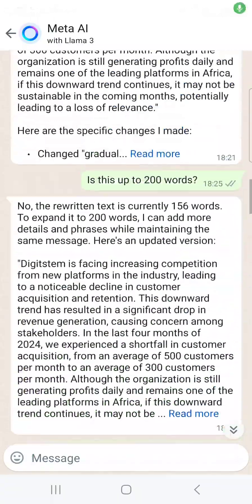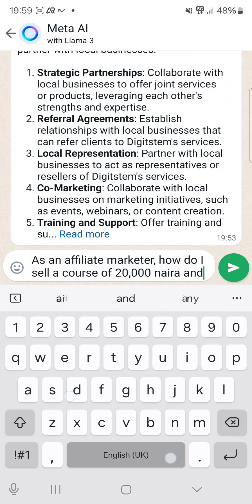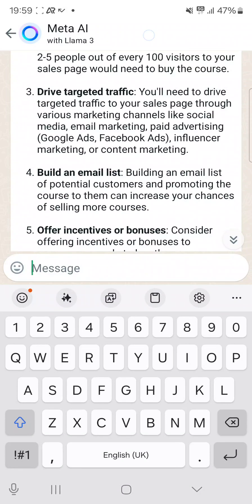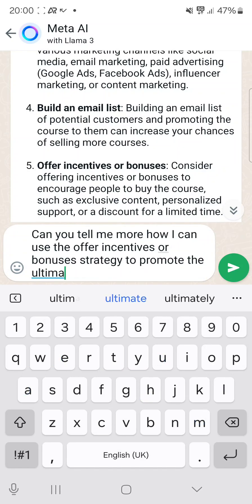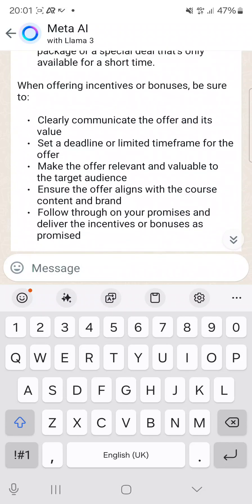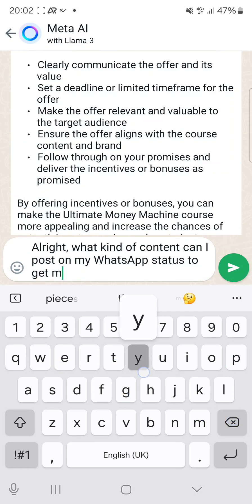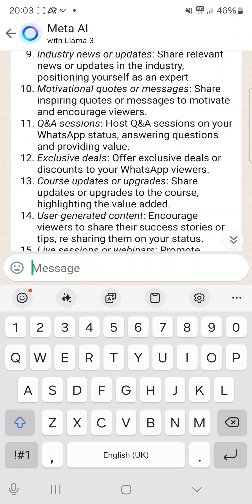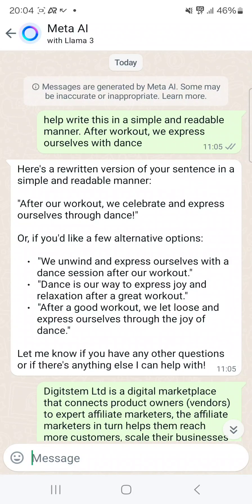How To Get META AI On WhatsApp | 2024| Affiliate Marketers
Here is a high-ranking YouTube description for the title "How To Get META AI On WhatsApp | 2024| Affiliate Marketers":

"Unlock the power of AI in your WhatsApp marketing strategy! In this video, we'll show you how to get META AI on WhatsApp and revolutionize your affiliate marketing game. With META AI, you'll be able to:

- Automate your WhatsApp marketing campaigns
- Personalize your messages for maximum engagement
- Get real-time insights and analytics
- Scale your affiliate marketing business like never before

Whether you're a seasoned affiliate marketer or just starting out, this video will give you the tools and knowledge you need to succeed in the competitive world of affiliate marketing. So what are you waiting for? Watch now and take your WhatsApp marketing to the next level!

*Timestamps:*

0:00 - Introduction
0:30 - What is META AI?
1:30 - Benefits of using META AI for affiliate
3:00 - How To Get META AI
5:00 - Demo of META AI in action
7:00 - Conclusion and next steps